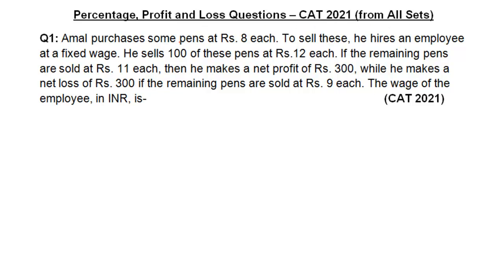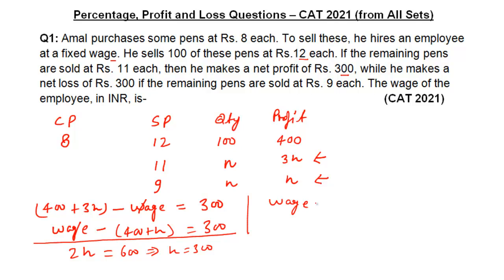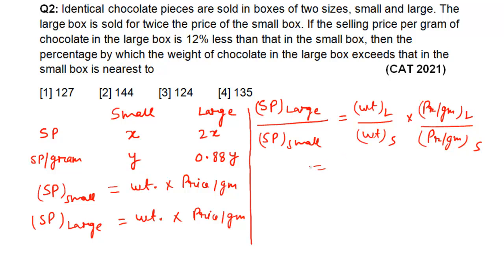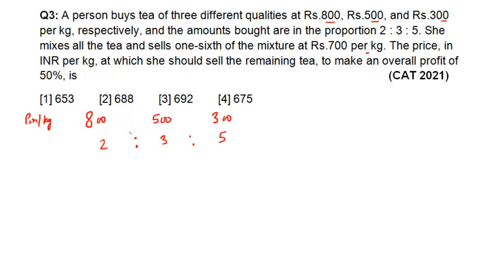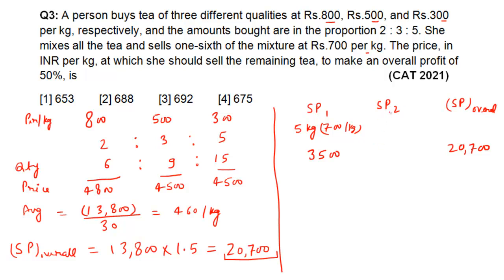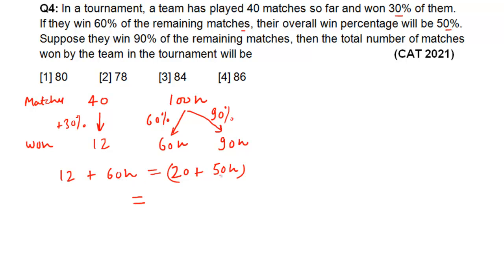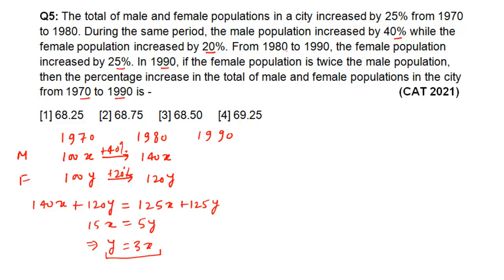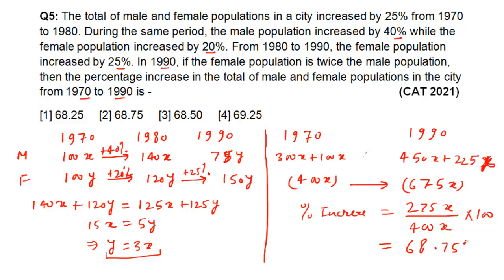Percentage, Profit and Loss Questions and Solutions of CAT 2021 (All Sets) | Quantitative Aptitude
In this video, detailed solution to the questions asked from Percentage, Profit and Loss topic has been given. All the questions have been taken from CAT 2021 (All Sets).

DOWNLOAD Percentage, Profit and Loss Questions and Solutions of CAT 2021 (All Sets) from the link below-

0:00 Q1: Amal purchases some pens at Rs. 8 each. To sell these, he hires an employee at a fixed wage. He sells 100 of these pens at Rs.12 each. If the remaining pens are sold at Rs. 11 each, then he makes a net profit of Rs. 300, while he makes a net loss of Rs. 300 if the remaining pens are sold at Rs. 9 each. The wage of the employee, in INR, is-  (CAT 2021)
3:45 Q2: Identical chocolate pieces are sold in boxes of two sizes, small and large. The large box is sold for twice the price of the small box. If the selling price per gram of chocolate in the large box is 12% less than that in the small box, then the percentage by which the weight of chocolate in the large box exceeds that in the small box is nearest to-  (CAT 2021)
8:09 Q3: A person buys tea of three different qualities at Rs.800, Rs.500, and Rs.300 per kg, respectively, and the amounts bought are in the proportion 2 : 3 : 5. She mixes all the tea and sells one-sixth of the mixture at Rs.700 per kg. The price, in INR per kg, at which she should sell the remaining tea, to make an overall profit of 50%, is-   (CAT 2021)
13:20 Q4: In a tournament, a team has played 40 matches so far and won 30% of them. If they win 60% of the remaining matches, their overall win percentage will be 50%. Suppose they win 90% of the remaining matches, then the total number of matches won by the team in the tournament will be   (CAT 2021)
15:57 Q5: The total of male and female populations in a city increased by 25% from 1970 to 1980. During the same period, the male population increased by 40% while the female population increased by 20%. From 1980 to 1990, the female population increased by 25%. In 1990, if the female population is twice the male population, then the percentage increase in the total of male and female populations in the city from 1970 to 1990 is -   (CAT 2021)

Kaushal Singh